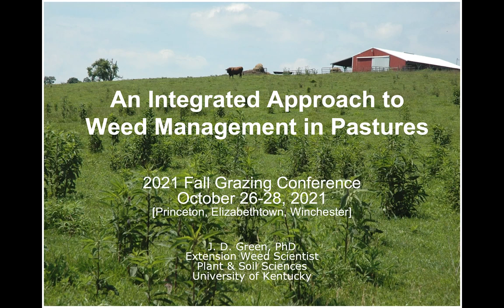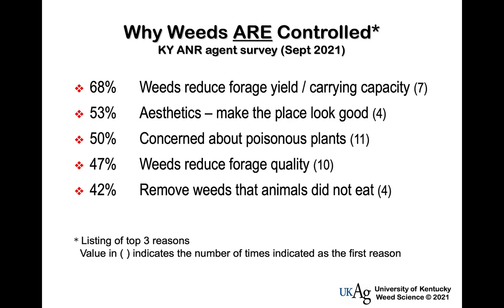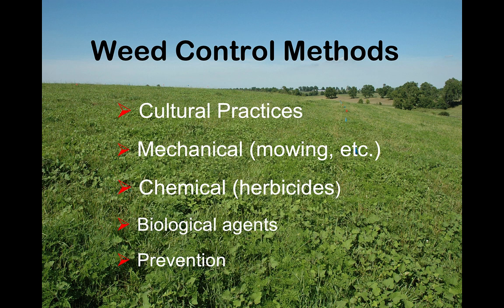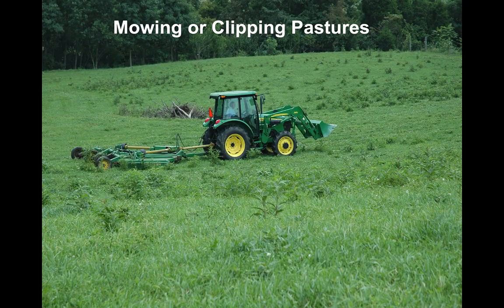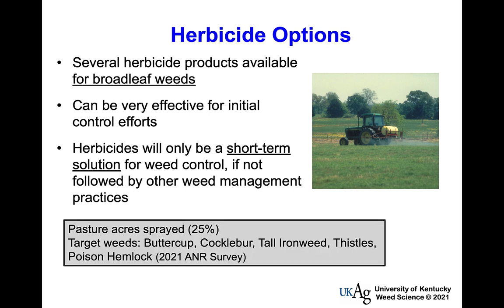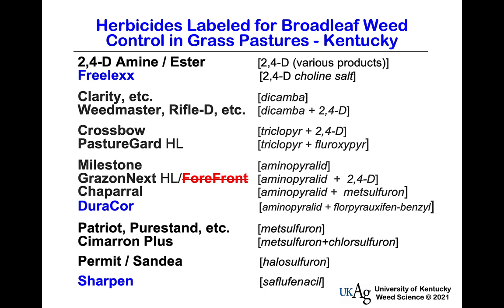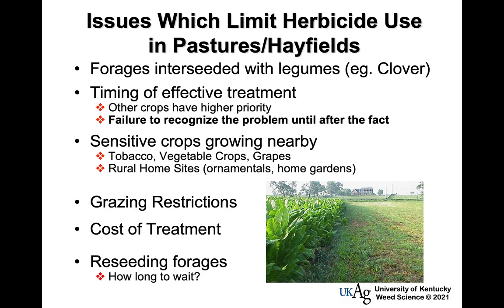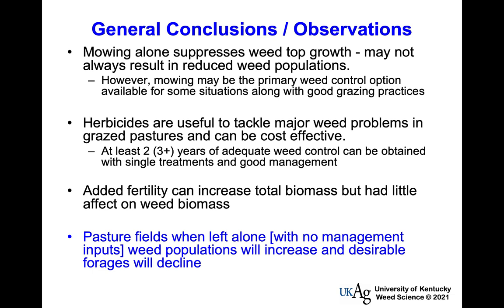An integrated approach to weed control in pastures-JD Green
This presentation was given as part 2021 Kentucky Forage and Grassland Council Fall Grazing Conference, "Sustainable Intensification of of Pasture Management in the the Mid-South".  This conference was held on October 26, 27, and 28 in Princeton, Elizabethtown, and Winchester, KY, respectively.  Proceedings of this conference can be found